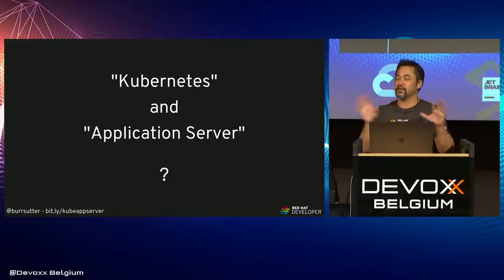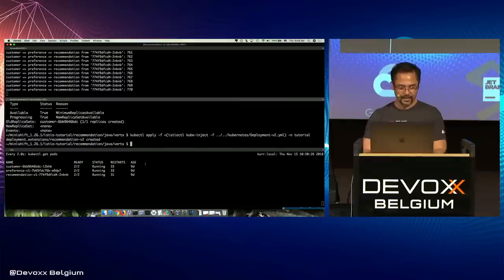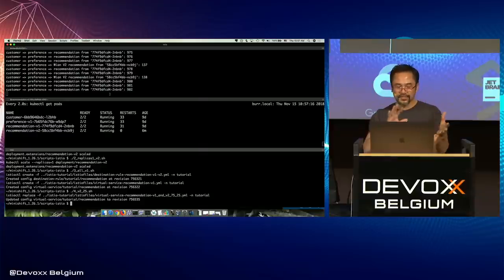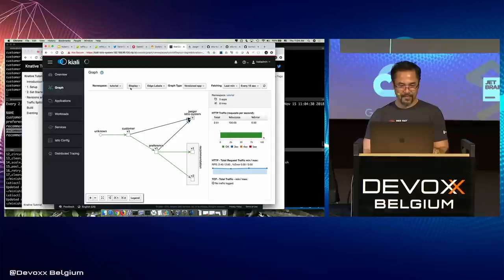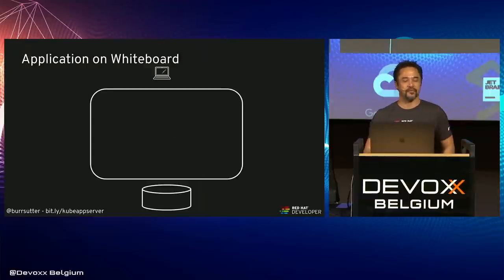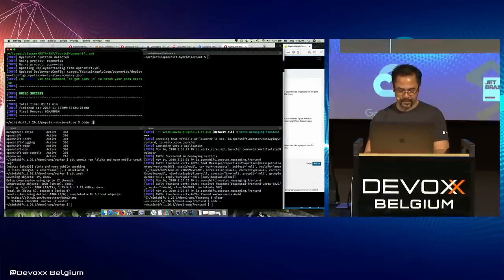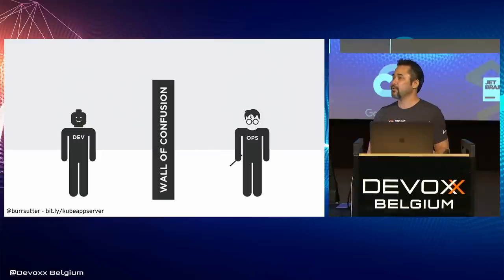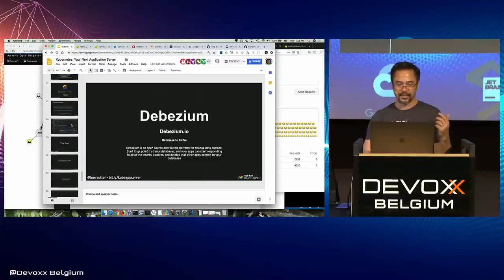Kubernetes: Your Next Java Application Server by Burr Sutter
In the Java ecosystem, we have historically been enamored by the concept of the "Application Server," the runtime engine that not only gave us portable APIs (e.g. JMS, JAX-RS, JSF, EJB) but also gave us critical runtime infrastructure for things like farm deployments, configuration, load-balancing, fail-over, distributed management and monitoring.

In this session, we are going to demonstrate how Kubernetes and OpenShift give you the critical runtime infrastructure you need for JVM-based applications whether they be Java EE, Spring, MicroProfile, Vert.x, Kotlin, etc. because in a cloud-native world, your APIs can be whatever best fit your project's requirements.

Burr Sutter
From Red Hat
A lifelong developer advocate, community organizer, and technology evangelist, Burr Sutter is a featured speaker at technology events around the globe—from Bangalore to Brussels and Berlin to Beijing (and most parts in between)—he is currently Red Hat’s Director of Developer Experience. A Java Champion since 2005 and former president of the Atlanta Java User Group, Burr founded the DevNexus conference—now the second largest Java event in the U.S.—with the aim of making access to the world’s leading developers affordable to the developer community. When not speaking abroad, Burr is also the passionate creator and orchestrator of highly-interactive live demo keynotes at Red Hat Summit, the company’s premier annual event.